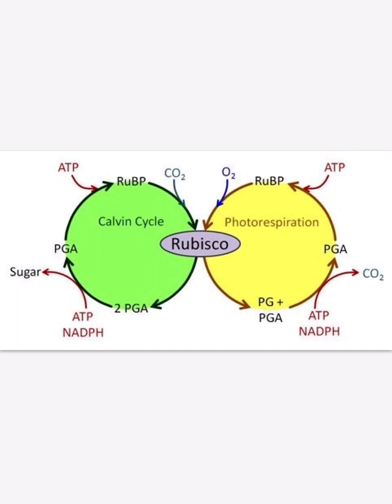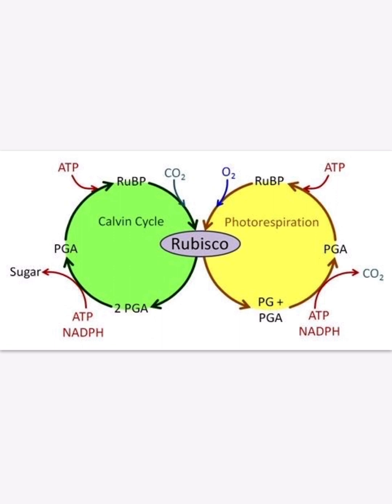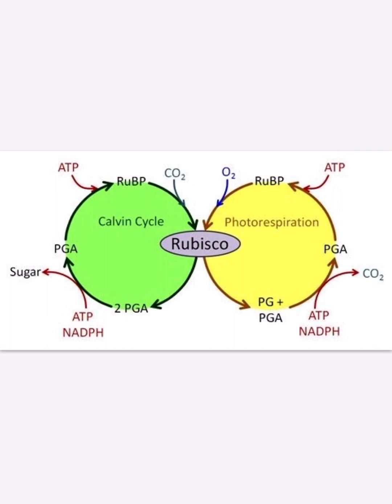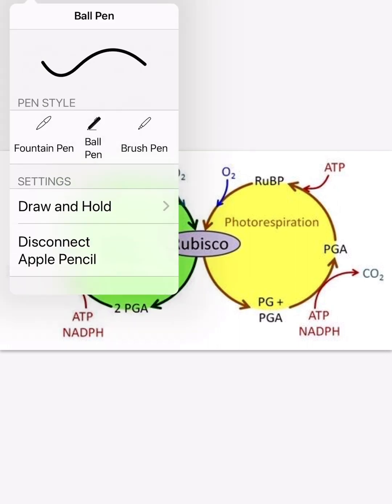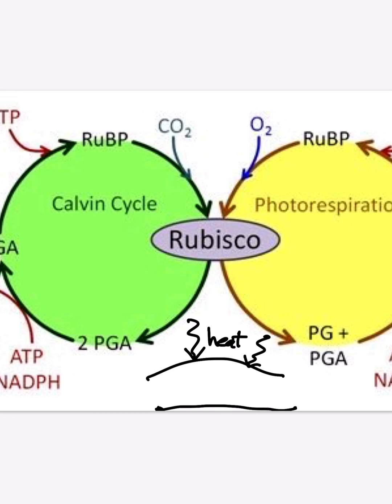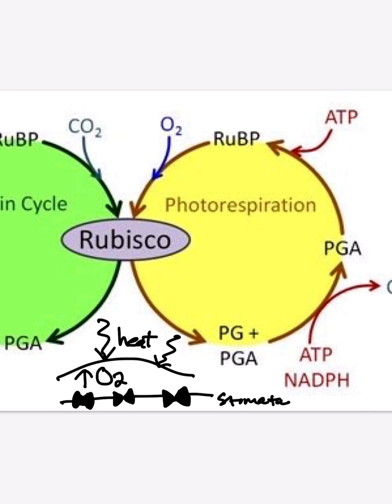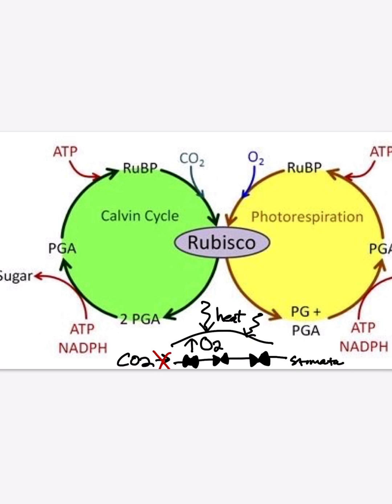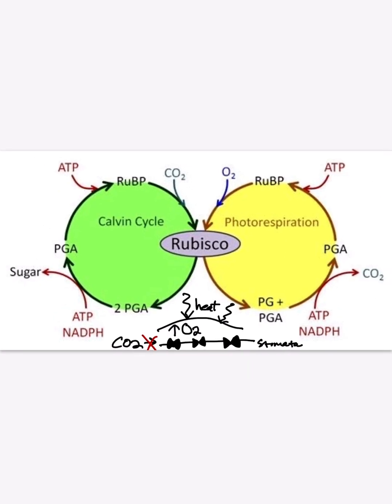Photorespiration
Photorespiration is a short-term survival mechanism that helps plants survive the hottest part of the day.